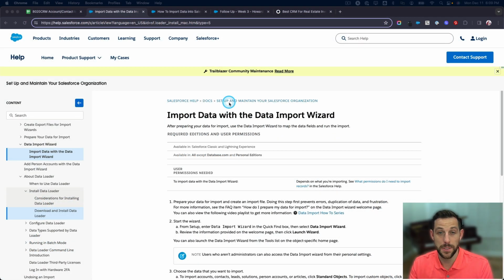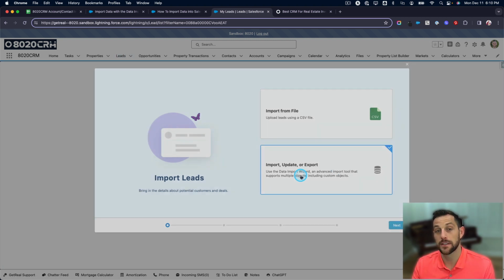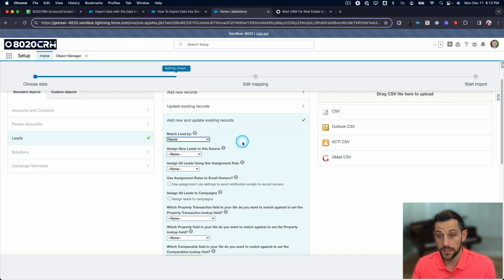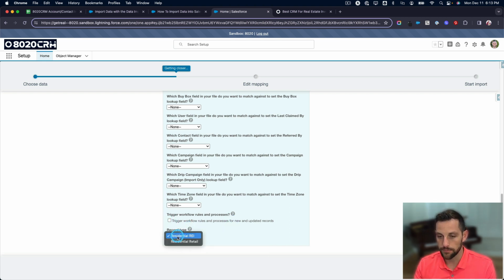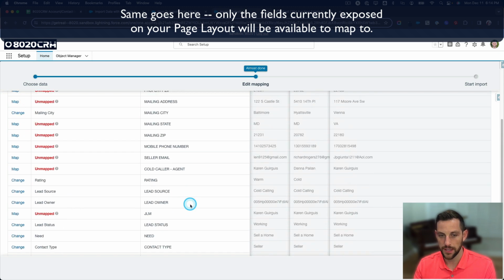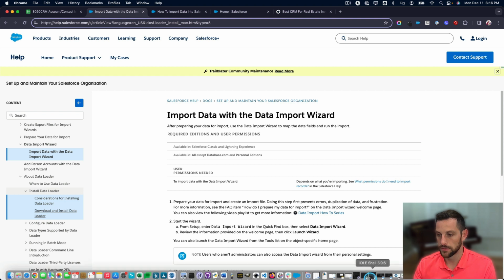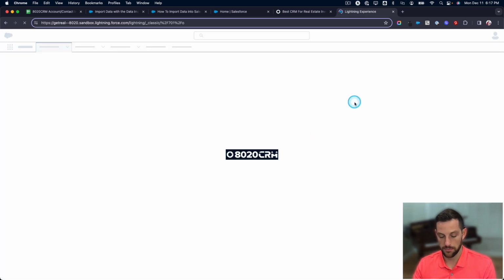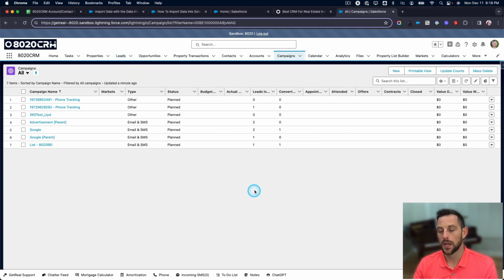Master Data Import in Salesforce: Tools You Need to Know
🌥️ Harness the Power of Salesforce: Importing Your Data Effectively!

Salesforce is an incredibly powerful cloud database platform, and knowing how to import your data is crucial for maximizing its potential. In this video, we’ll explore several tools available to you for importing data into Salesforce, including:

What You’ll Learn:
• Data Import Wizard Basic: A straightforward tool for importing data with user-friendly options.
• Data Import Wizard Advanced: More advanced features for handling complex data imports.
• Data Loader: A powerful tool for bulk data operations, ideal for larger datasets.

Join us as we discuss these tools and provide tips on choosing the right one for your data import needs!